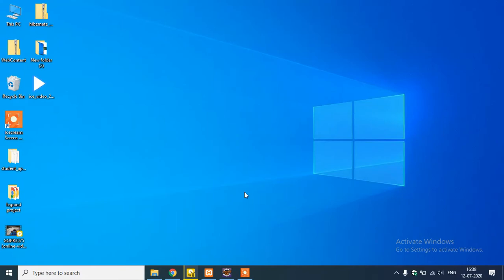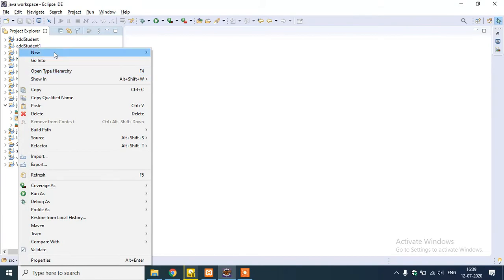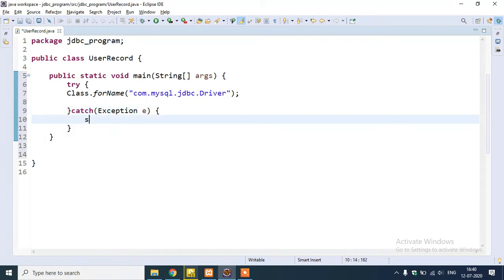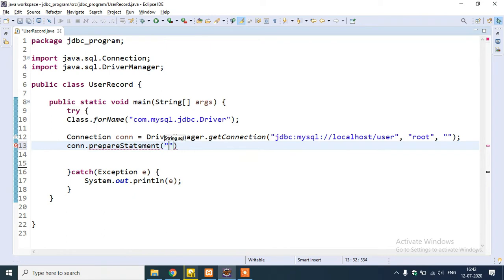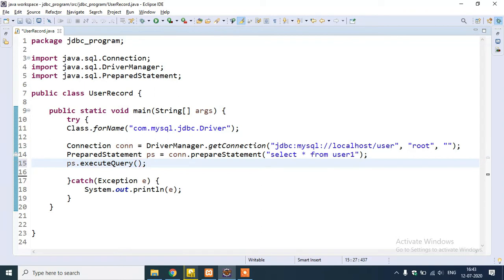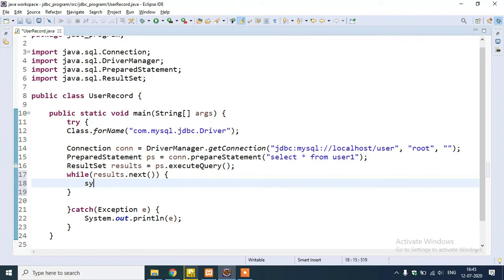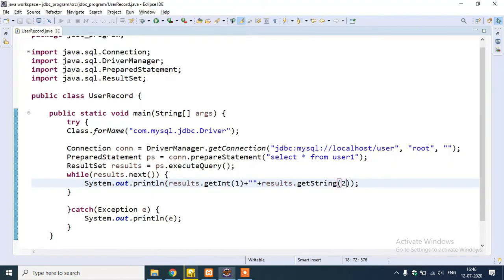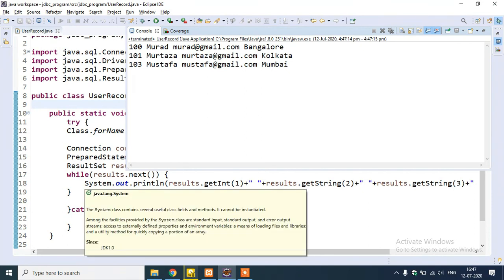How To: Fetch Record From MySql Database Using PreparedStatement In Java | CodeTechNix